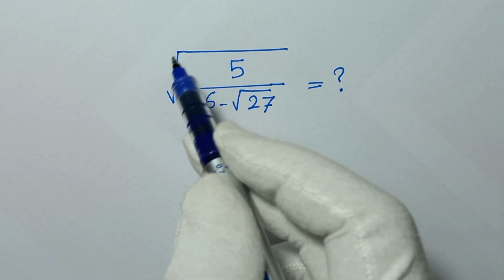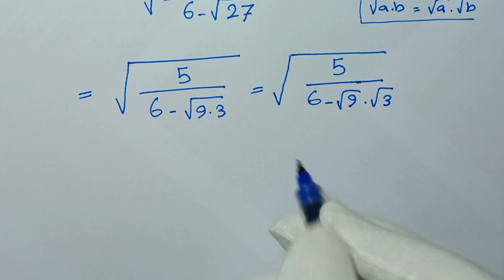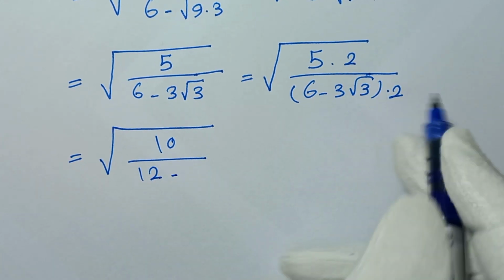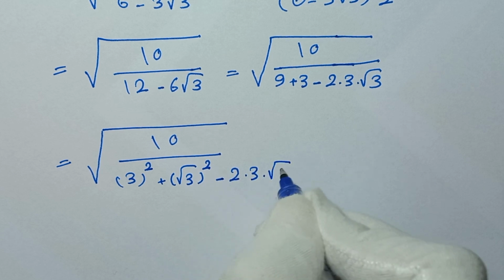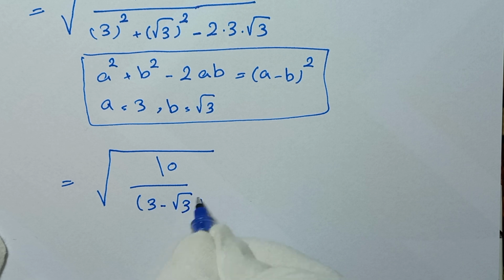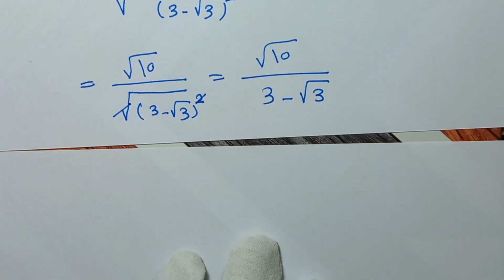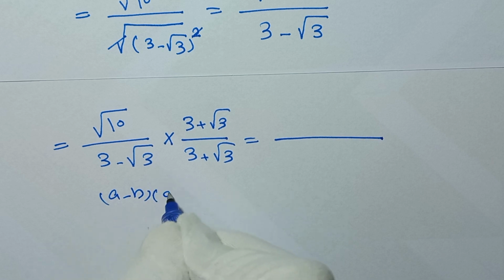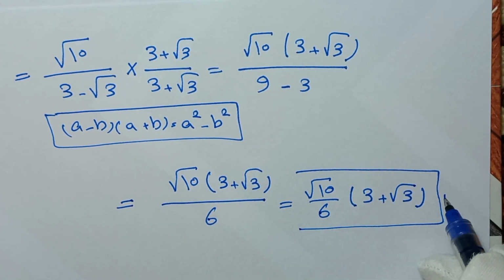Germany | A Nice Radical Math Simplification | Math Olympiad